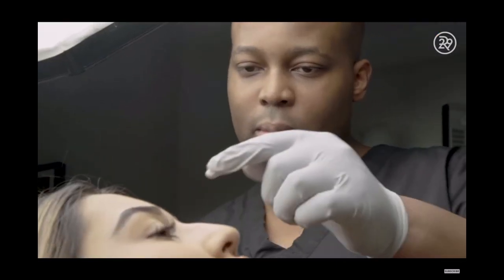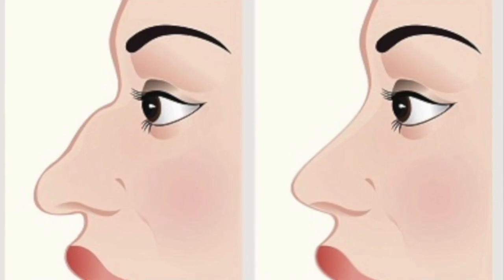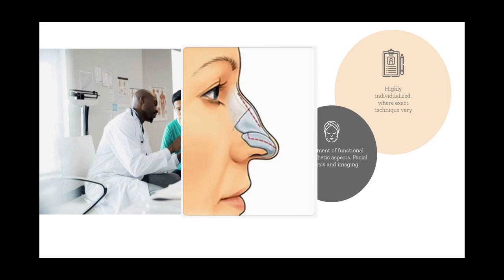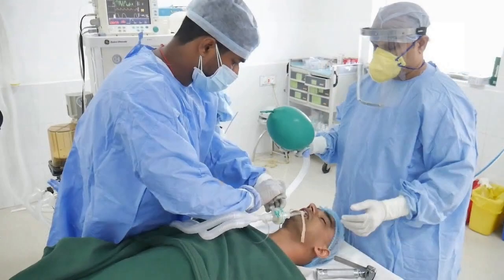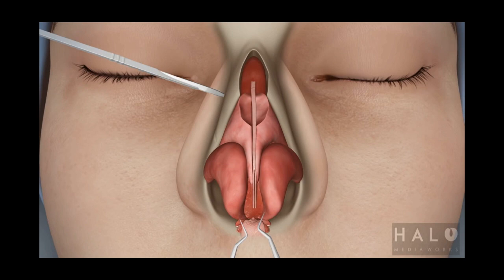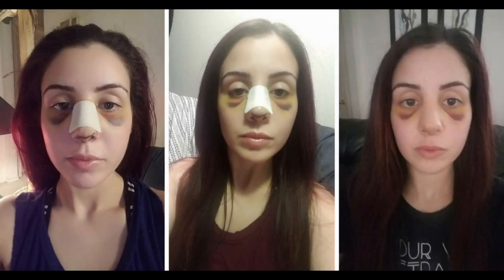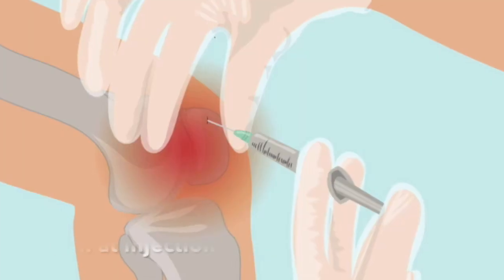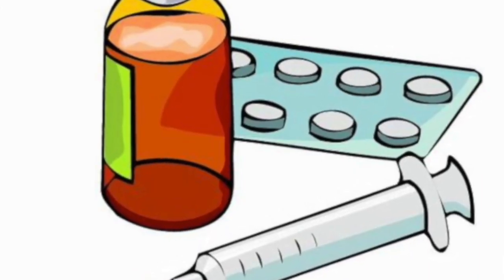Dissecting Cosmetic Surgery Rhinoplasty Part I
Part I
You take a picture with your coffee, a picture with your friend, we are all now more aware of how we look. We are constantly analyzing each other. One of these biggest insecurities seems to be the nose. The number of cosmetic surgeries performed every year has increased dramatically in the past few years. Cosmetic surgery aims to enhance a patient’s features through the manipulation and reduction of cartilage, tissue, bones or all three. This video focuses on rhinoplasty surgery, one of the most common and popular cosmetic surgeries. In this video we explore the consultation, procedure and recovery period of a rhinoplasty. Although this is a common surgery there are complications that could arise post-surgery. Most complications are post-anesthesia related complications, which we will delve deeper into in the video.

This video was made by McMaster Demystifying Medicine students Sukhsahij Gill, Katrina Hartmann and Mahima Joshi.

References
Cosmetic Surgery vs. Plastic Surgery [Internet]. ABCS. American Board of Cosmetic Surgery; 2019 [cited 2020Oct4].
Rhinoplasty [Internet]. Mayo Clinic. Mayo Foundation for Medical Education and Research; 2020 [cited 2020Oct5].
Lekakis G, Claes P, Hamilton GS, Hellings PW. Evolution of Preoperative Rhinoplasty Consult by Computer Imaging. Facial Plast Surg FPS. 2016 Feb;32(1):80–7.
Constantinides M. The Rhinoplasty Consultation and the Business of Rhinoplasty. Facial Plast Surg Clin N Am. 2009 Feb 1;17(1):1–5.
Flynn C, Nazari MA, Perrier P, Fels S, Nielsen PMF, Payan Y. Chapter 18 - Computational Modeling of the Passive and Active Components of the Face. In: Payan Y, Ohayon J, editors. Biomechanics of Living Organs [Internet]. Oxford: Academic Press; 2017 [cited 2020 Oct 4]. p. 377–94. (Translational Epigenetics; vol. 1).
Ziglinas P, Menger DJ, Georgalas C. The body dysmorphic disorder patient: to perform rhinoplasty or not? Eur Arch Otorhinolaryngol. 2014 Sep 1;271(9):2355–8.
Daniel RK. A Basic Rhinoplasty Operation. In: Daniel RK, editor. Mastering Rhinoplasty: A Comprehensive Atlas of Surgical Techniques with Integrated Video Clips [Internet]. Berlin, Heidelberg: Springer; 2010 [cited 2020 Oct 4]. p. 13–66.
Toriumi DM, Mueller RA, Grosch T, Bhattacharyya TK, Larrabee WF Jr. Vascular Anatomy of the Nose and the External Rhinoplasty Approach. Arch Otolaryngol Neck Surg. 1996 Jan 1;122(1):24–34.
4 Types of Anesthesia Used During Plastic Surgery [Internet]. Healthcare guide . Healthcare-e; [cited 2020Oct4].
Nath SS, Roy D, Ansari F, Pawar ST. Anaesthetic complications in plastic surgery. Indian journal of plastic surgery: official publication of the Association of Plastic Surgeons of India. 2013 May;46(2):445.